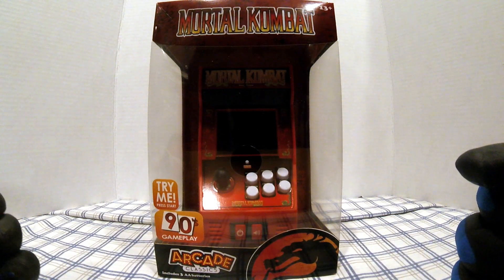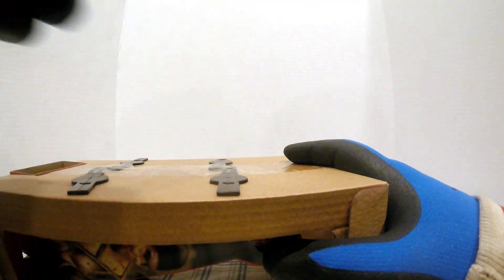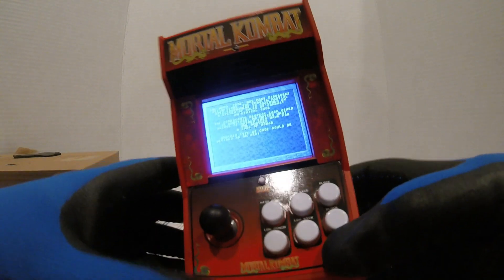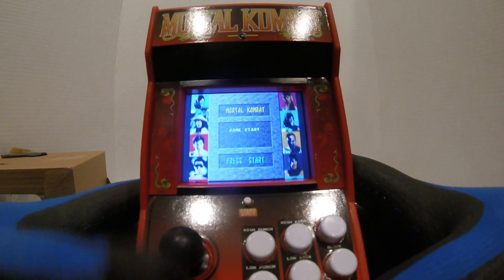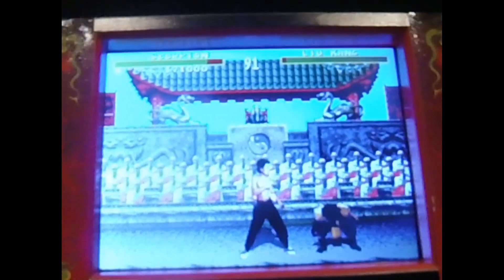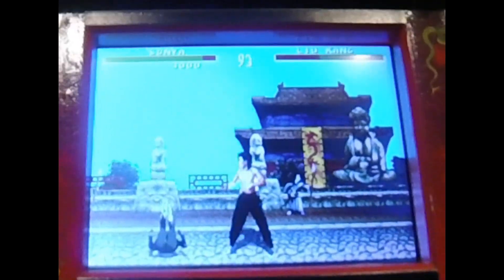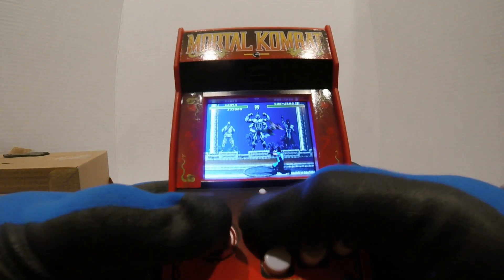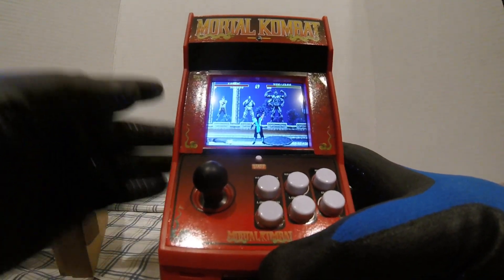Mortal Kombat Mini Review -- with Gameplay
I bought this at wal-mart.. its OK but not really playable.
It a snes rom runs okay and sounds good but joystick control is AWFUL! Its Shelf Candy